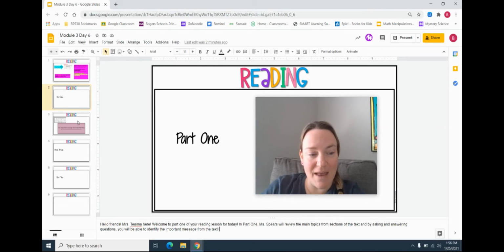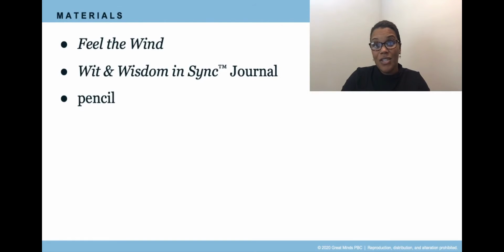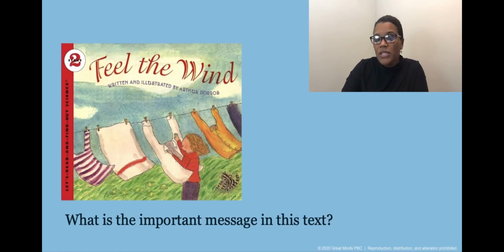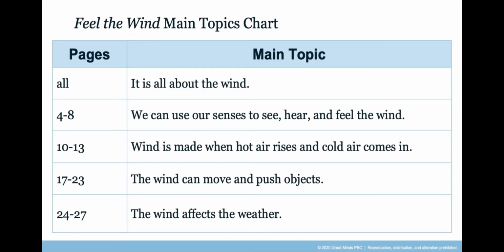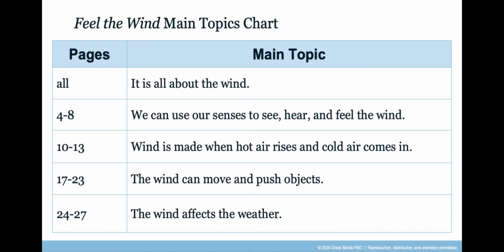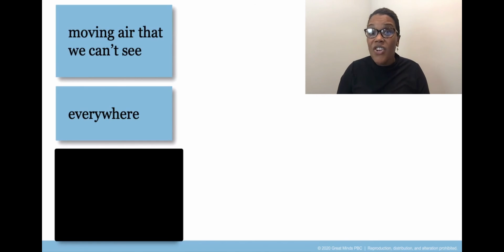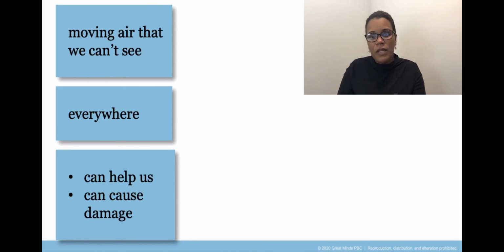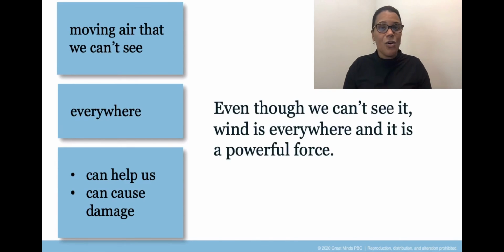Module 3 Day 6 - Part One